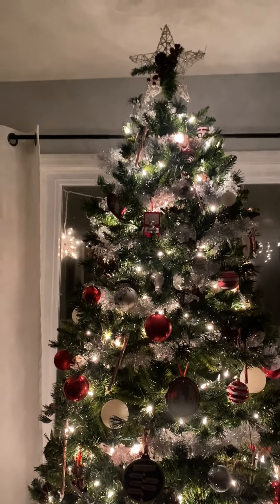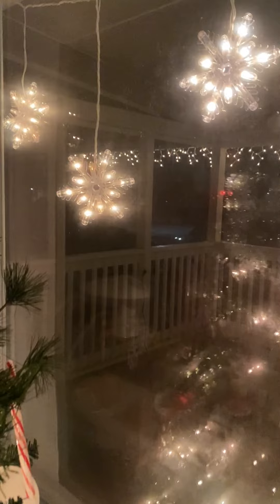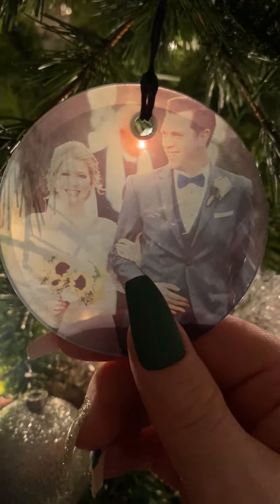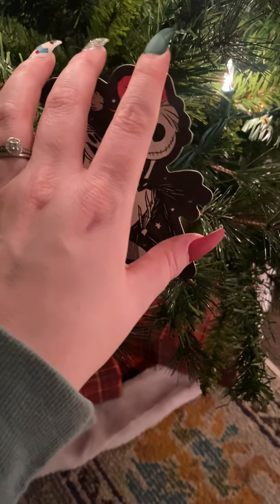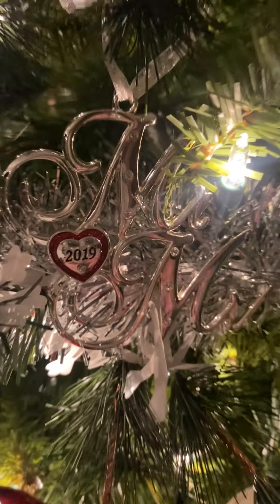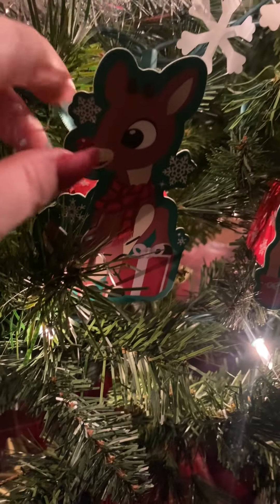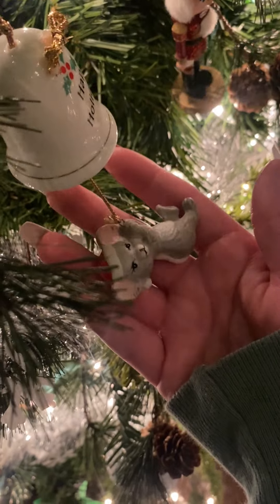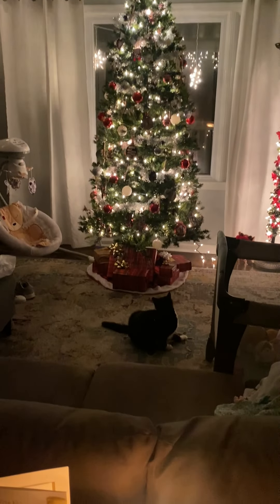[ASMR] Christmas Tree Tour 🎄| Whispered W/ Soft Music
Hello everyone. I hope you're all doing incredibly well today or tonight, wherever you are in the world. Happy day after Christmas, Boxing Day, or simply just happy December 26th! 😄

Tonight's video is just a quick little tour of our Christmas tree and some of the other decorations in our living room. In this video, I show you some of my ornaments, including my most favorite ones. 😊♥️

The original audio for this video did not turn out so great. You could hear my dryer running as well as a loud buzzing noise. 🤦‍♀️ So I just decided to give my first ever voice-over a try! I decided to add some soft, relaxing Christmas music to the background to enhance the vibes. I hope it all turned out okay! 🎄

I hope you all have a wonderful, relaxing, peaceful, and restful night. Sleep tight my sweet little foxes xx 🌙🦊💜

✨Please go check out Lorri Latte's Channel:  @lorrilatteasmr439

(and thank you so much for the Christmas card my dear friend!!)